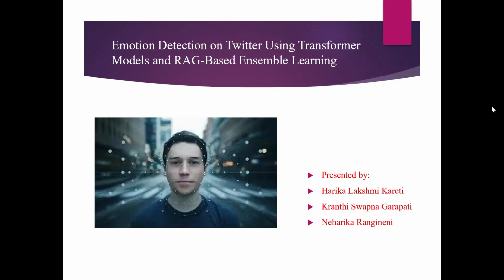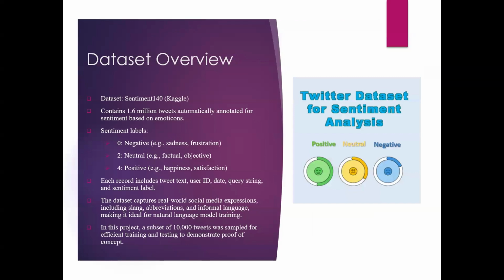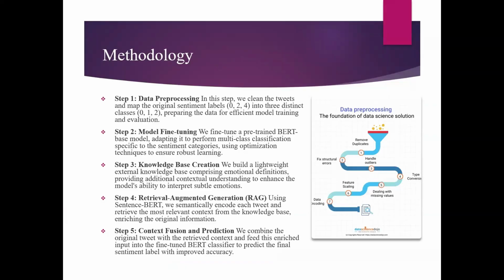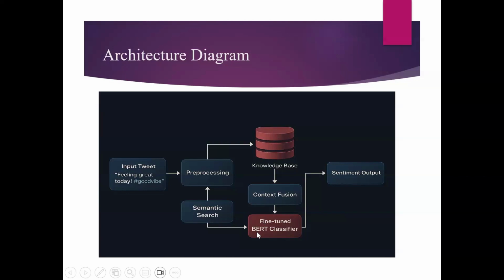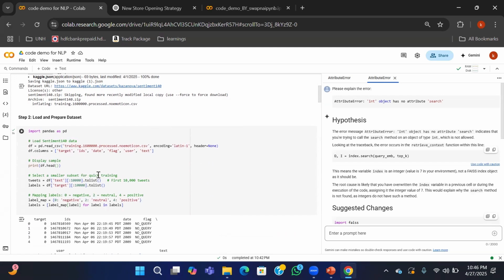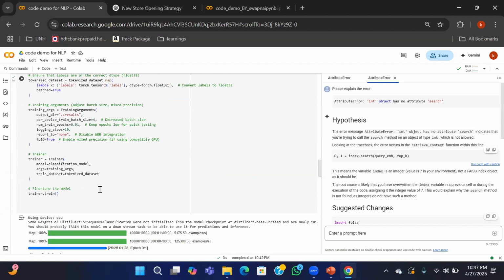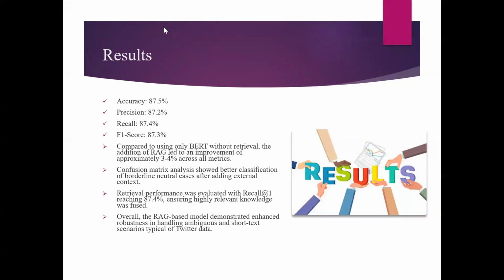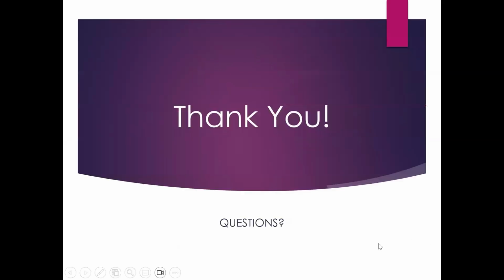RAG + BERT: Enhanced Sentiment Analysis of Tweets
A quick walkthrough of our RAG-augmented BERT model for classifying short, noisy tweets—covering key results, confusion matrix insights, and future improvements.